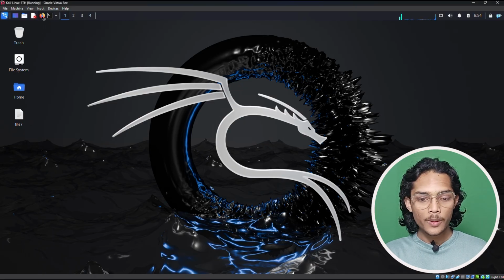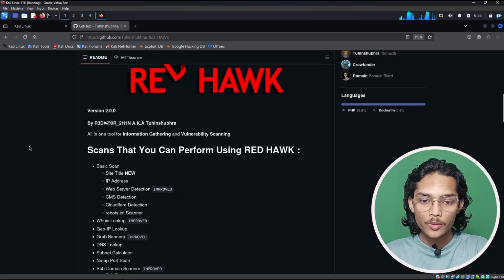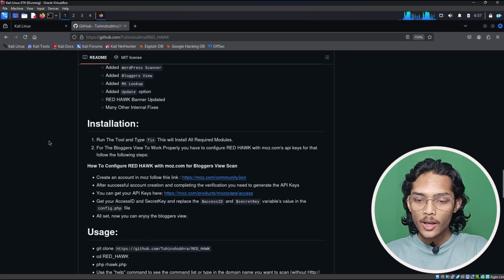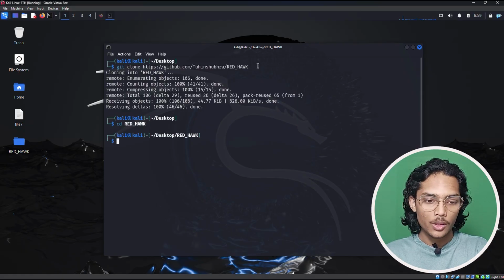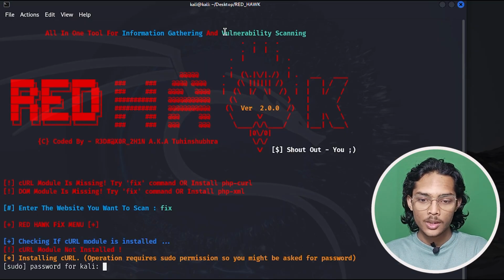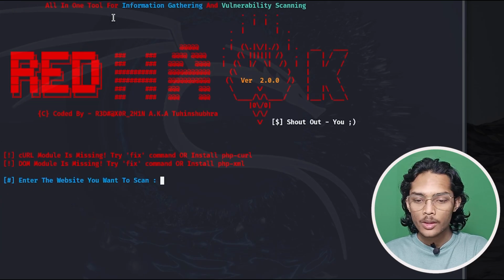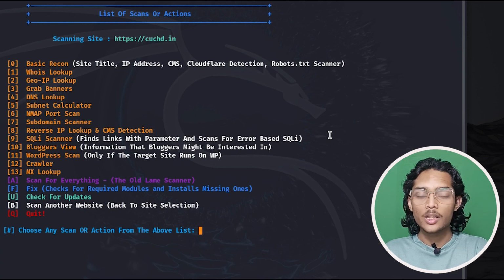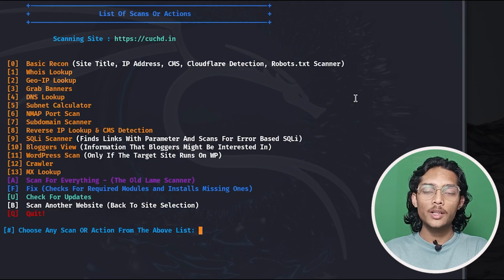13 How to Download Cyber Security Tools from GitHub | Cyber Security Course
In this video, we will learn how to download cyber security tools from GitHub.

GitHub is one of the most popular platforms where developers share open-source tools, scripts, and projects. In cyber security, many tools used for learning, ethical hacking, OSINT, reconnaissance, and penetration testing are available on GitHub.

We will understand how to find a tool on GitHub, how to read basic project information, and how to download it properly in Kali Linux.

This video is made for beginners who are learning Kali Linux, cyber security tools, ethical hacking, and penetration testing in a legal and educational way.